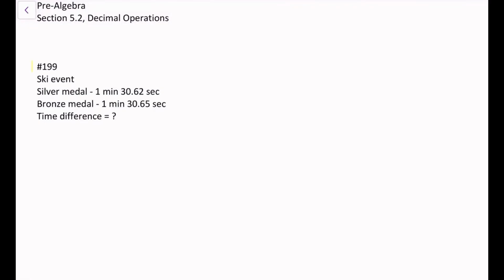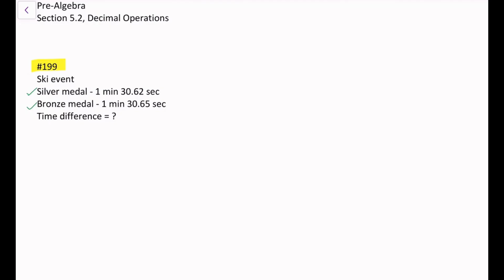In the 2010 winter Olympics, two skiers took the silver and bronze medals in the Men's Super-G ski …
In the 2010 winter Olympics, two skiers took the silver and bronze medals in the Men x27;s Super-G ski event. The silver medalist x27;s time was 1 minute 30.62 seconds and bronze medalist x27;s time was 1 minute 30.65 seconds. Whose time was faster? Find the difference in their times and then write the name of that decimal.

mastering decimal math: add and subtract with ease, mastering multiplying decimals: a comprehensive guide, mastering the art of dividing decimals: tips and tricks